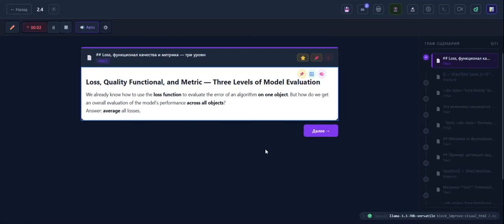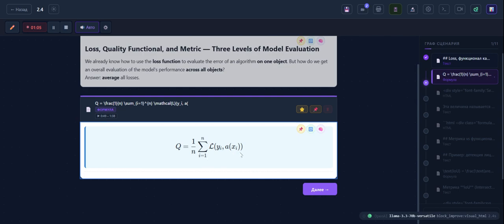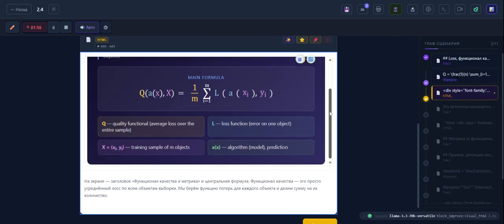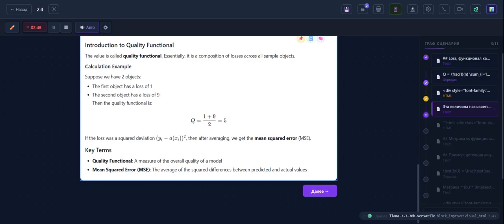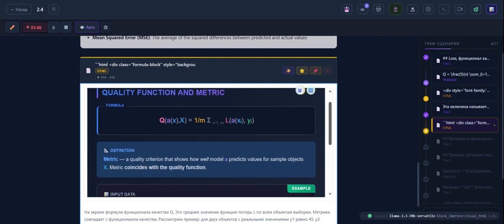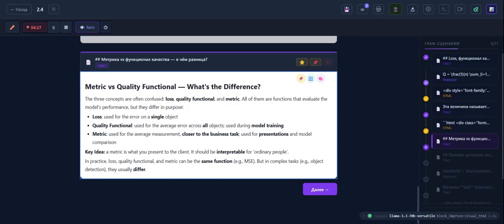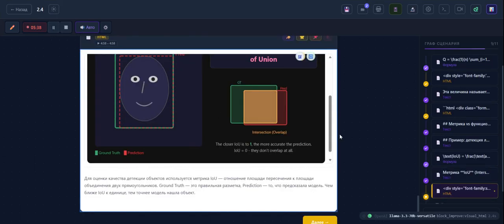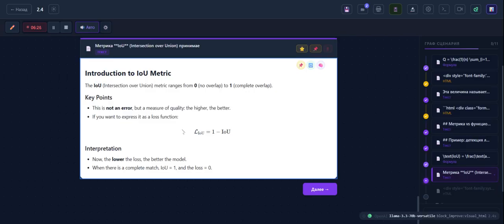Lesson: 2.4 Metrics | Quality Functional